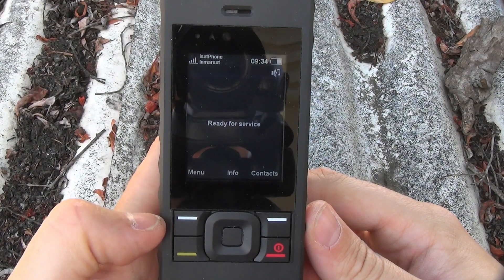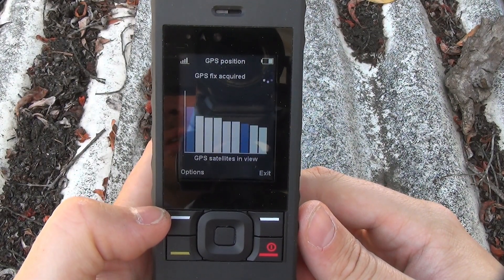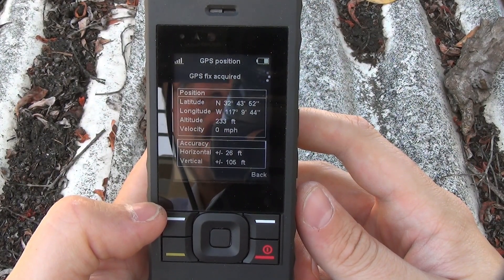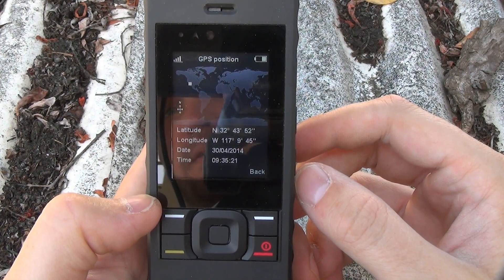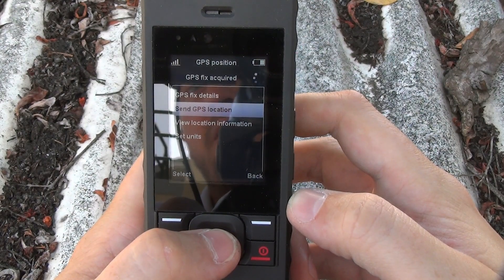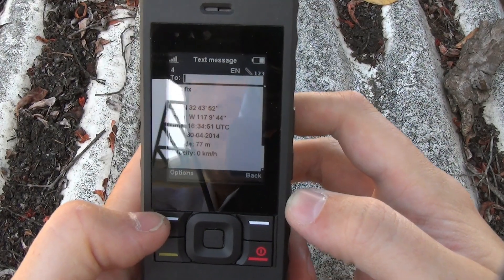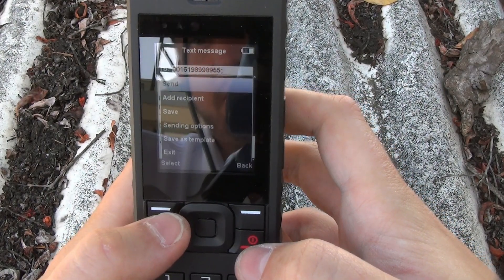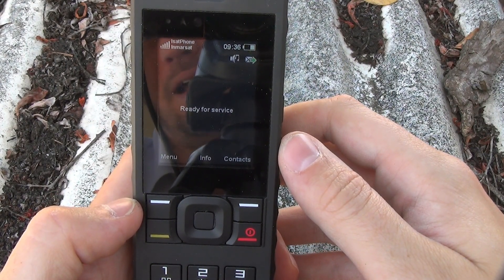Find Your Location on the Inmarsat Isatphone 2 Satellite Phone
Satmodo Presents: The Isatphone 2.  Topic: How to get your GPS coordinates and share it with others using the Inmarsat Isatphone 2 satellite phone.